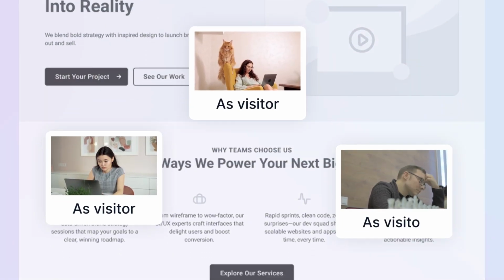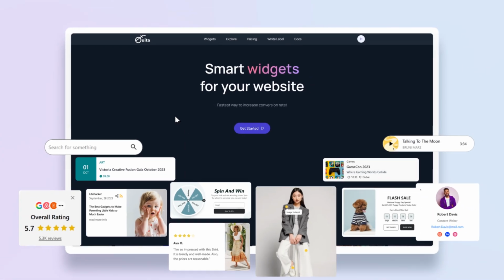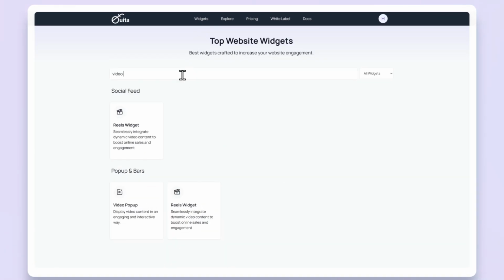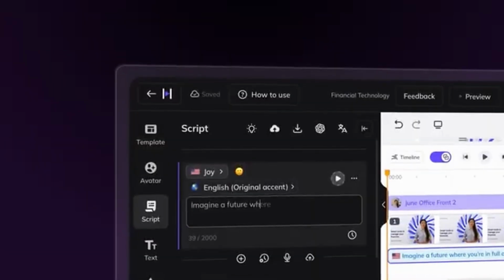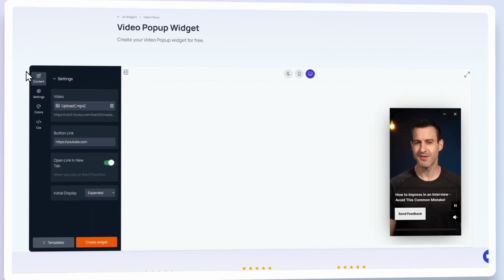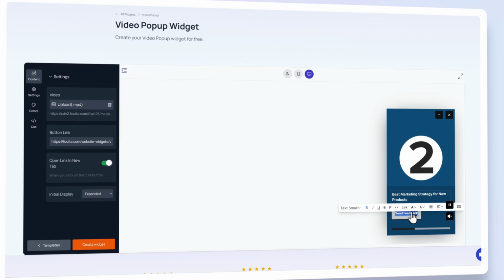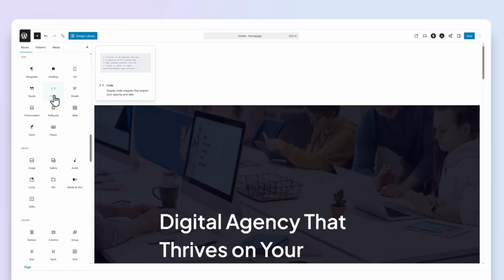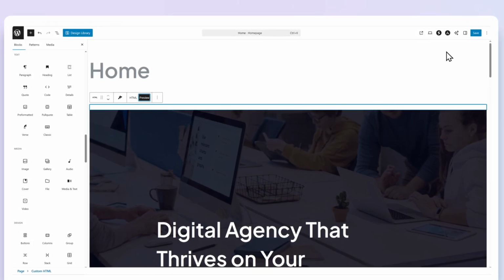Boost Website Conversions Fast with This Video Popup Trick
Are visitors leaving your website without taking action? Whether you're running an ecommerce store, a SaaS platform, or a service-based business, this video will show you how to reduce bounce rate and increase conversions using a powerful, easy-to-add video popup on your WordPress website.
In just a few clicks, you’ll learn how to use Fouita's Video Popup Widget to grab attention, deliver your message instantly, and build trust with your audience. This tool works for landing pages, product pages, and homepages, helping you turn visitors into leads or customers faster than ever.

What’s inside:
Why high bounce rates hurt your growth
How video builds connection and trust
Using Fouita.com to find the right video popup template
Creating a video with HeyGen (if you don’t have one)
Embedding the popup into your WordPress site
Watching your conversion rates go up
No coding. No complicated setup. Just faster results.
Start now and see the difference on your website!